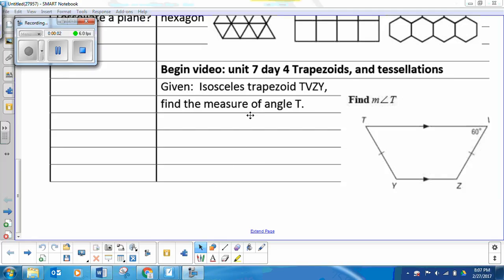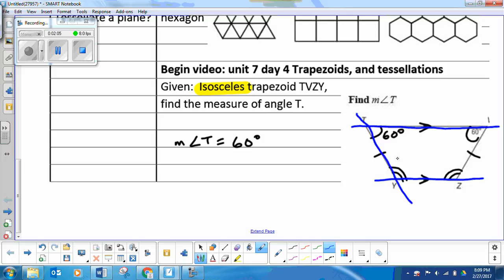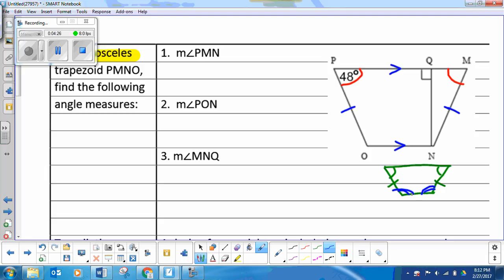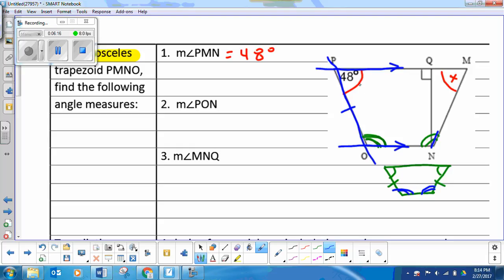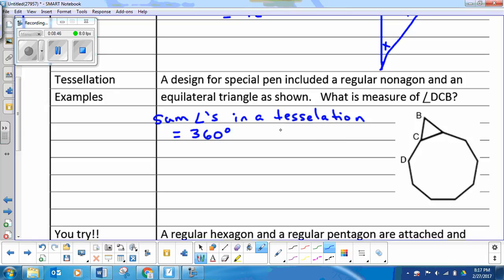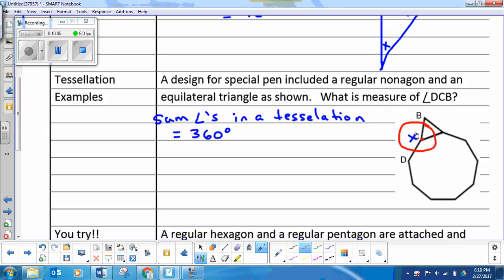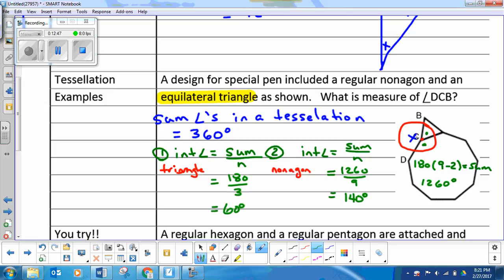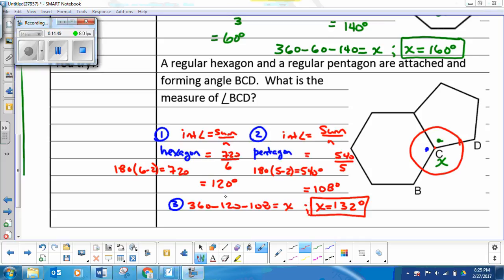Day 3 traps and tesselations msb 2 27 2017